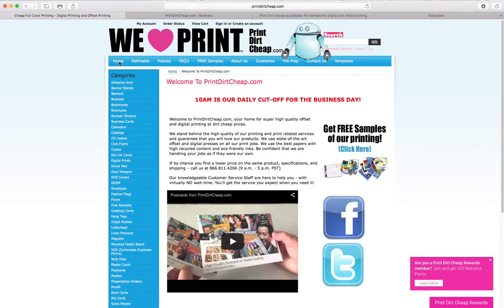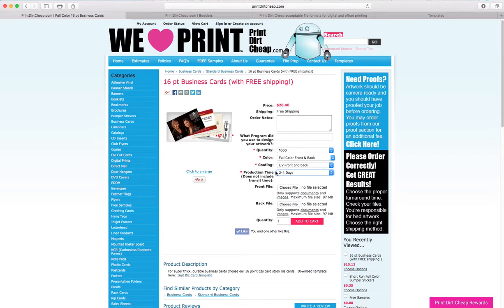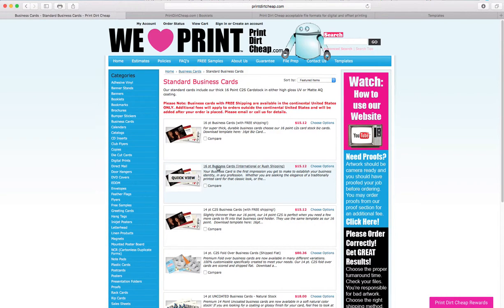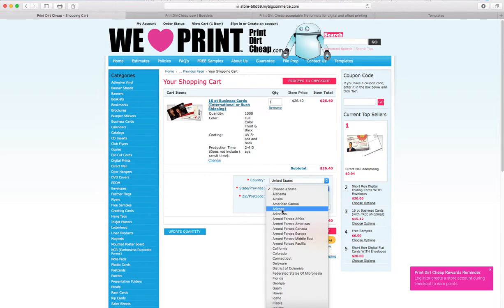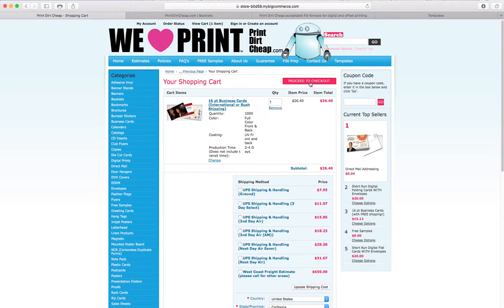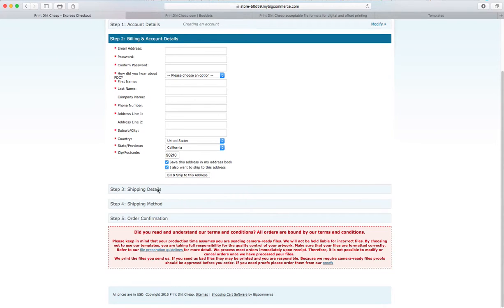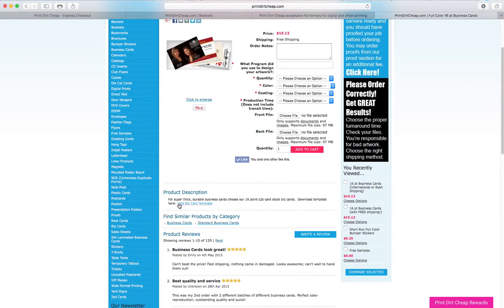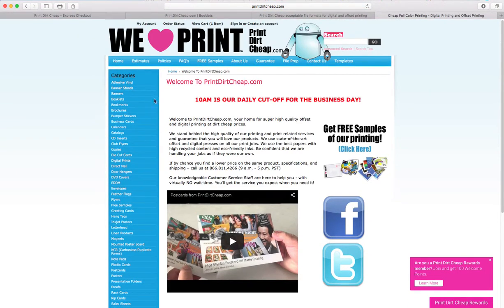How to use our website at PrintDirtCheap.com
This short video will explain how to choose your options, get a final price with shipping and checkout!